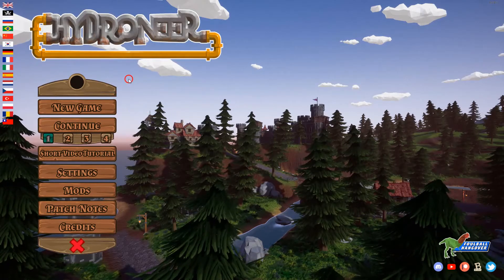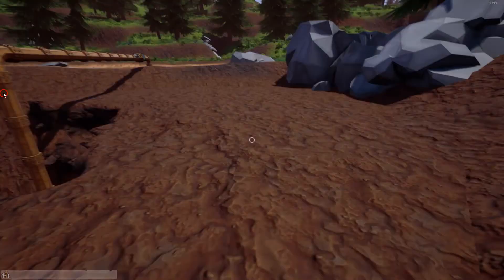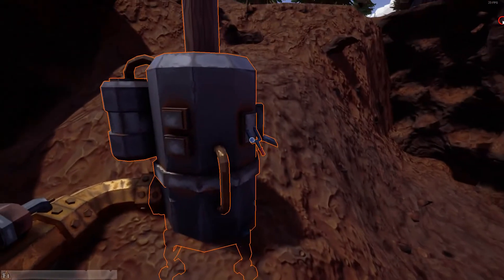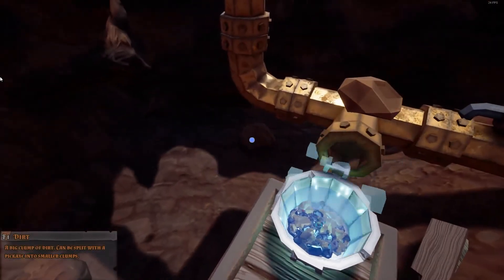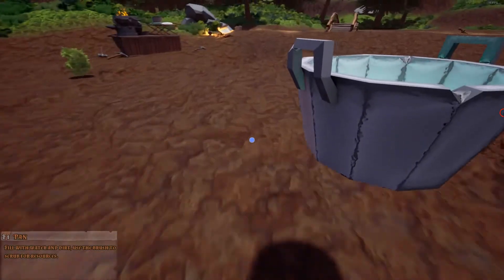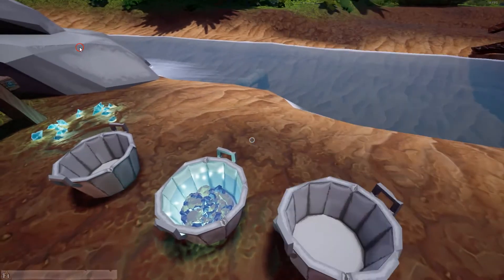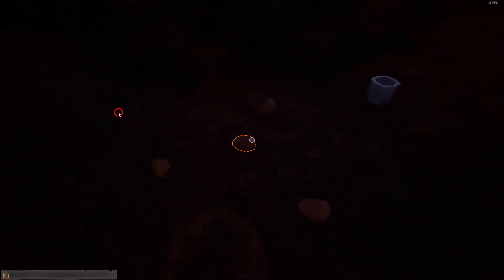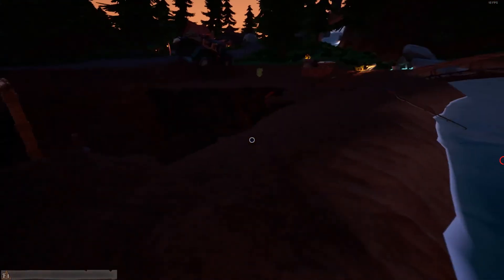Hydroneer ep6. Quick look at the Digger working.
Just a quick look around, at the digger and lots of gold. in this episode of Hydroneer with Spann Dex.